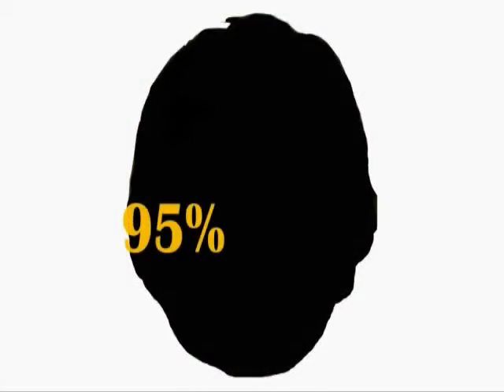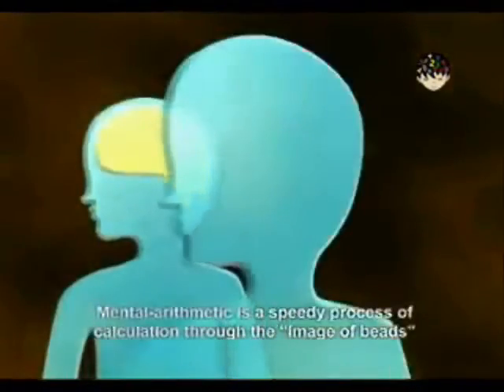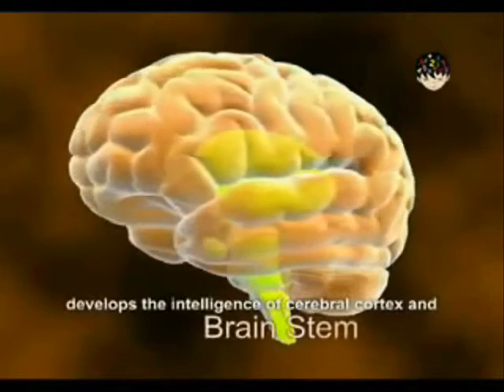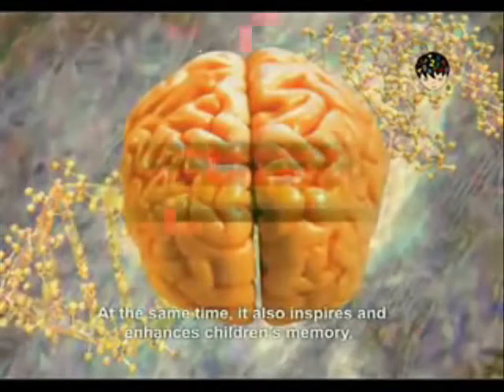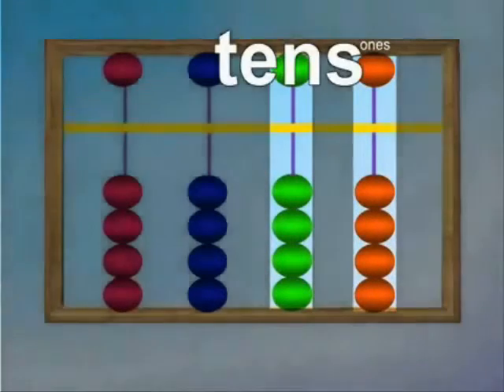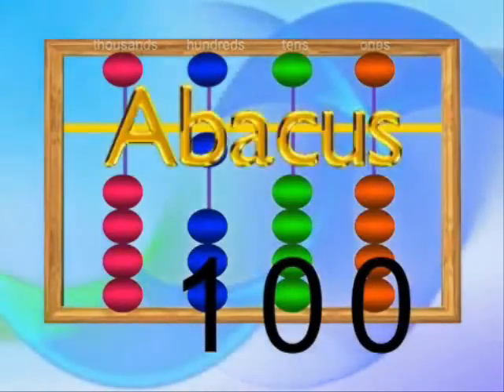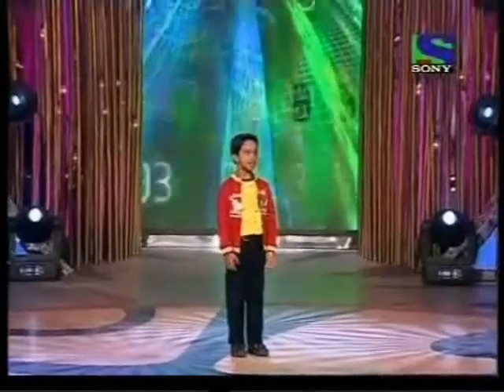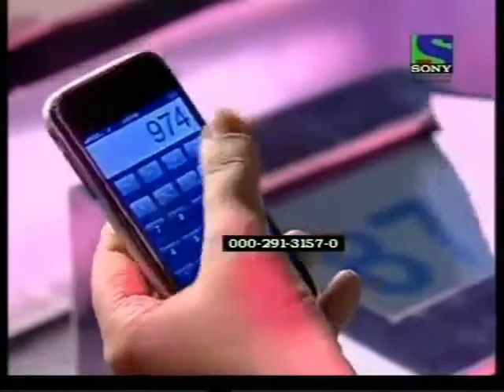Abacus Full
Abacus